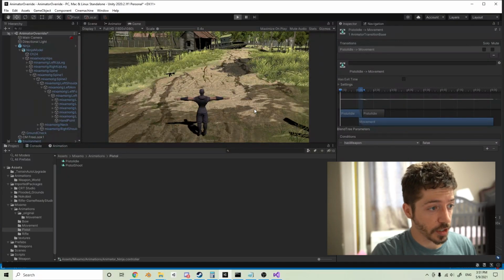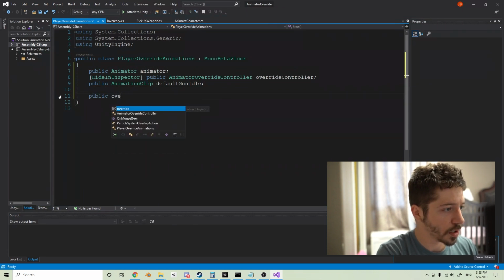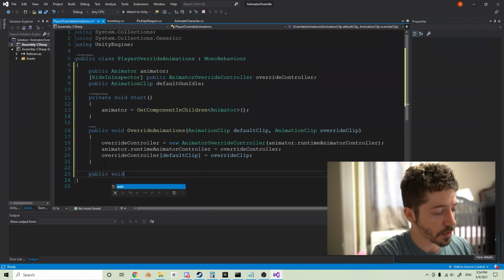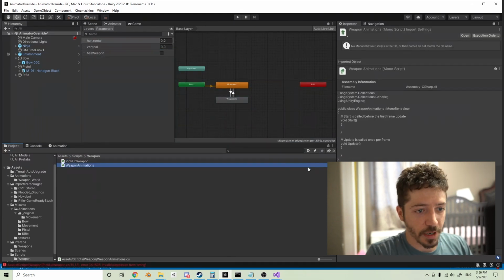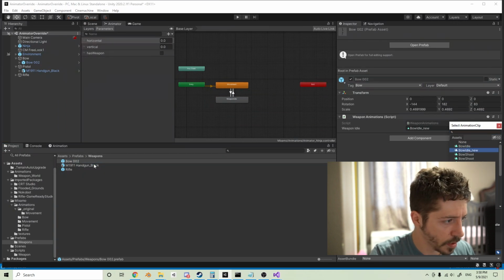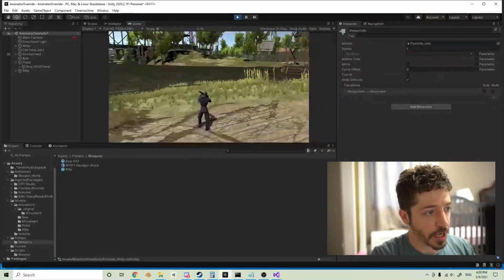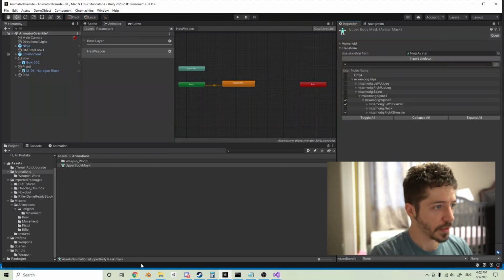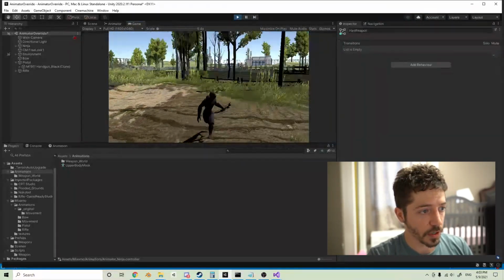Simple Unity Animator HACK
This video covers a really simple and great way to apply multiple animations to a character without cluttering up the animator.

We use Unity's Animator Override Controller, to turn one state into unlimited. It's a great method that uses runtime animation swapping to keep the animator clean and maintain the diversity of swapping out multiple animations for a single state.

Share this with someone who needs it! I hope you enjoy!

►Files for Video:
Unfinished Project to Follow Along:

►Assets used in Video:
CRT Studio - Bows Pack